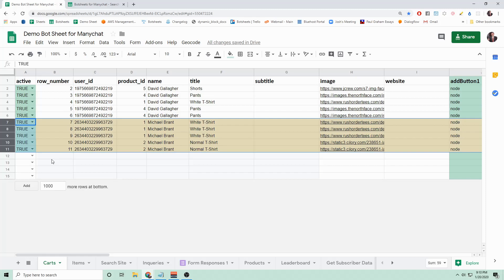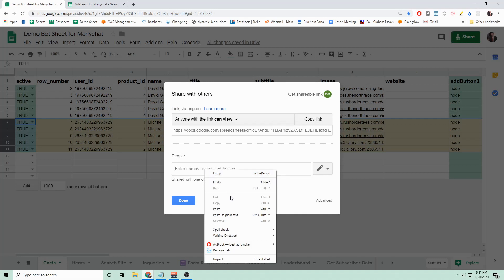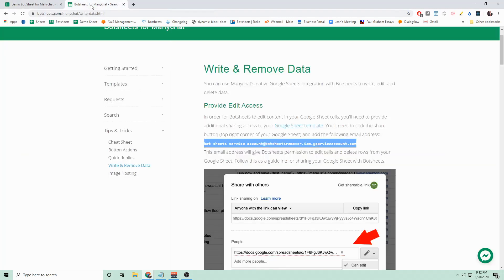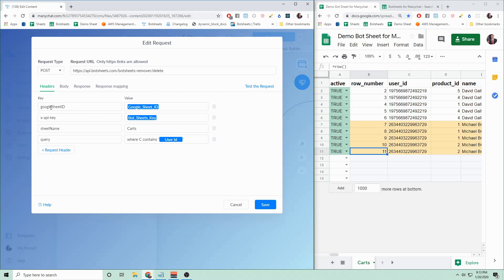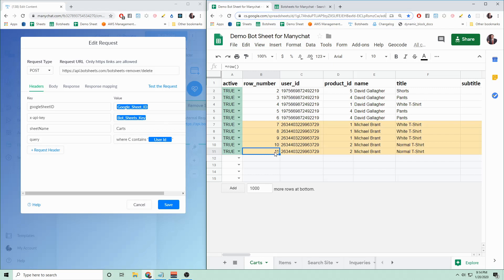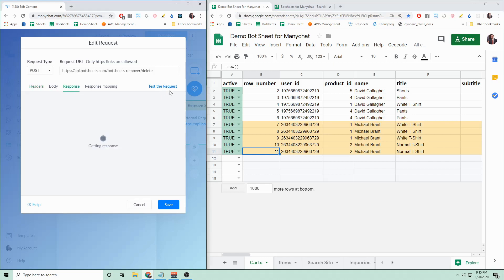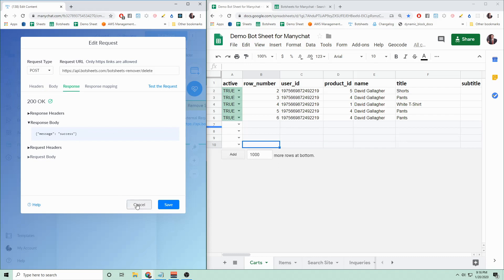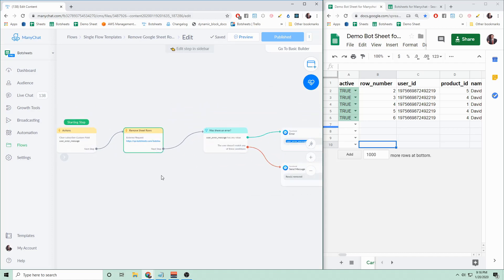How To Remove Multiple Google Sheet Rows